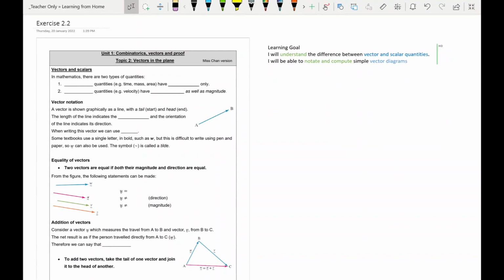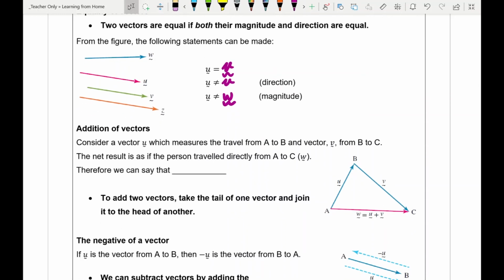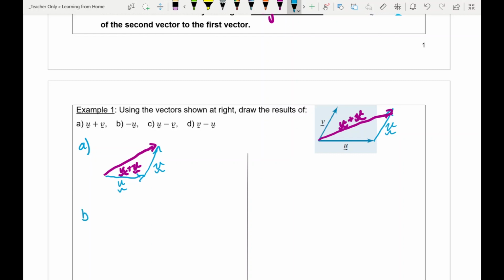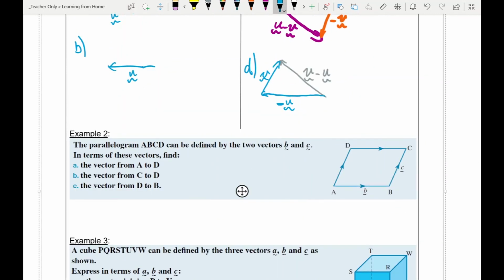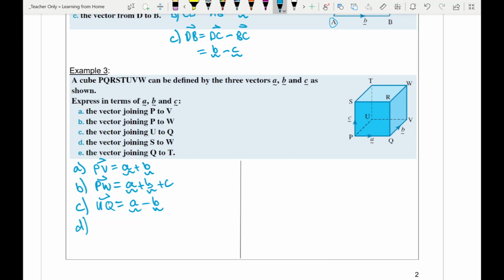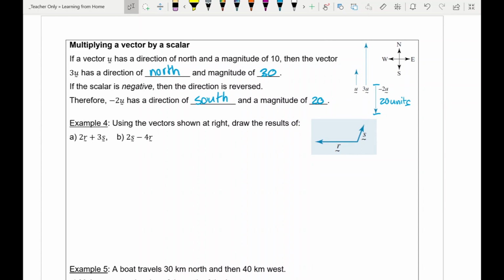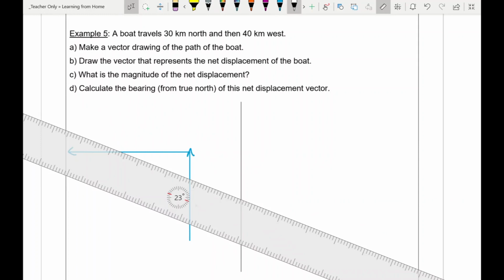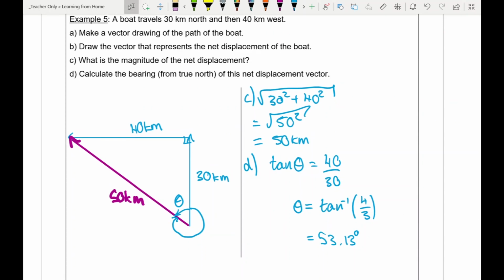11 Spec - Exercise 2.2 - Introduction to Vectors